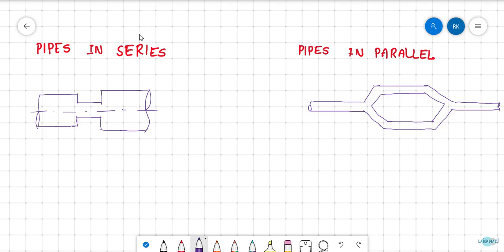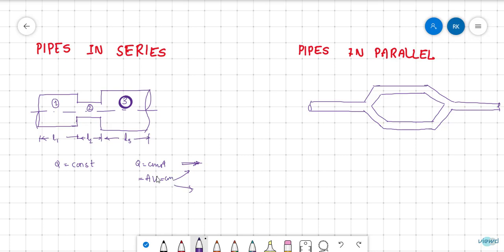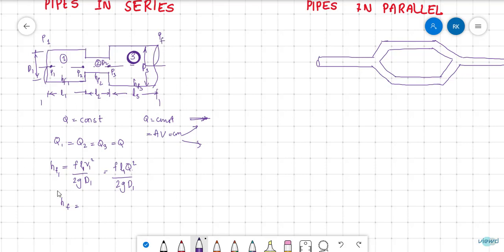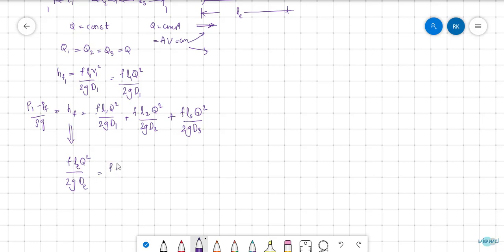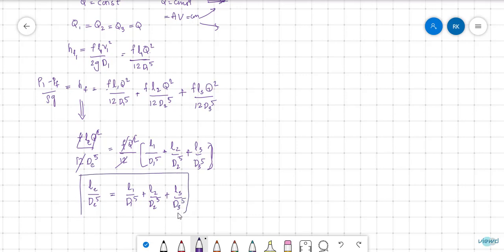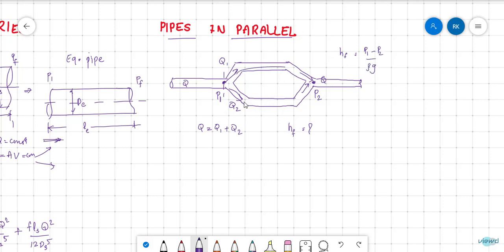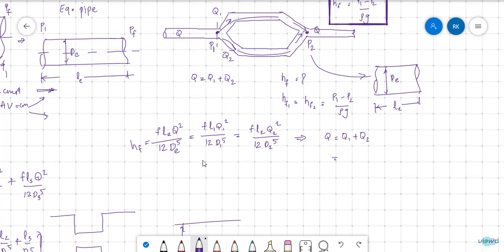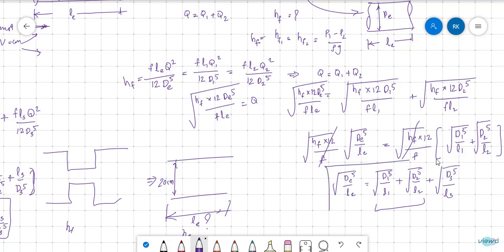Fluid Mechanics | L49 | Flow through pipes |Pipes in series and parallel|Equivalent pipe | GATE, ESE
Flow through pipes- Pipes in series and parallel, Equivalent pipe are discussed in this video.